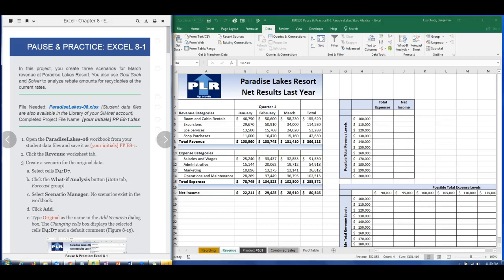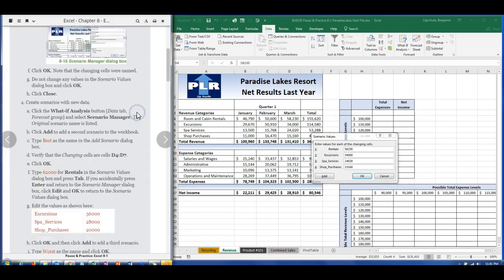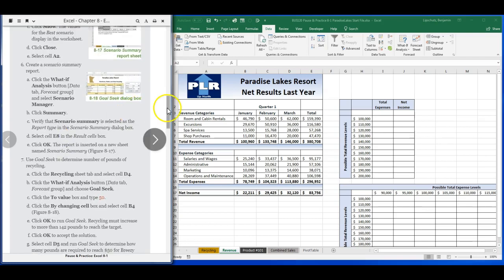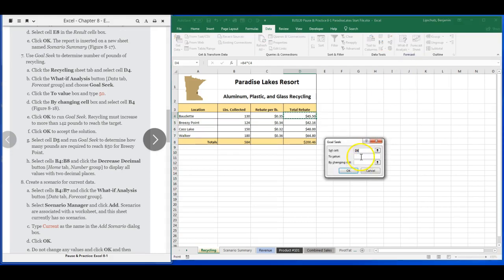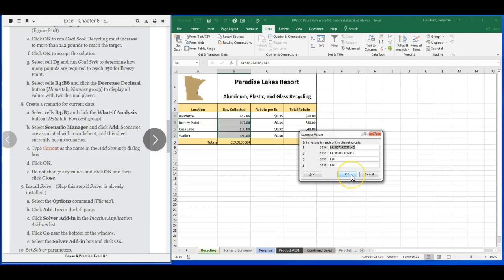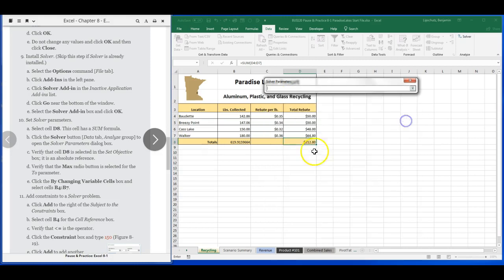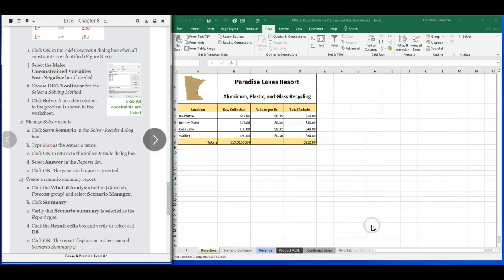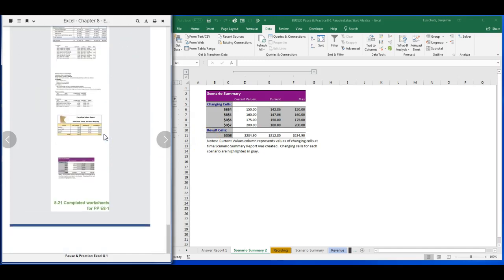BUS120 Chapter 8 Pause & Practice 8-1